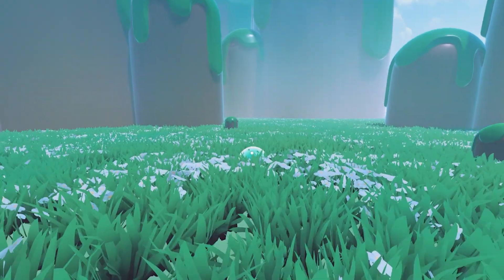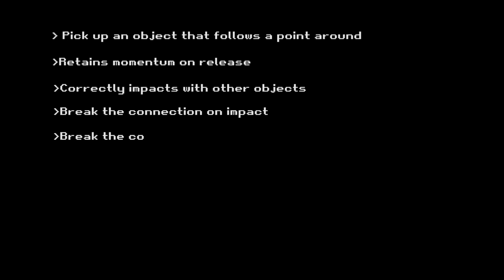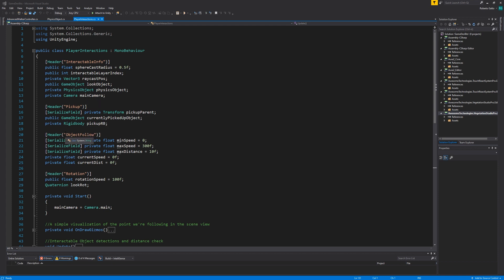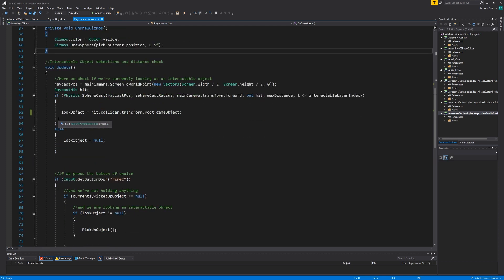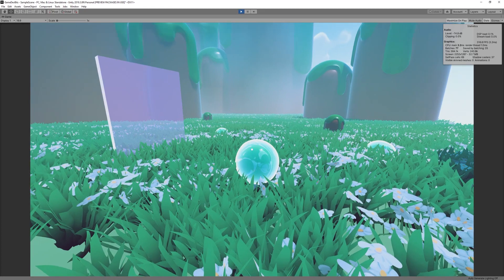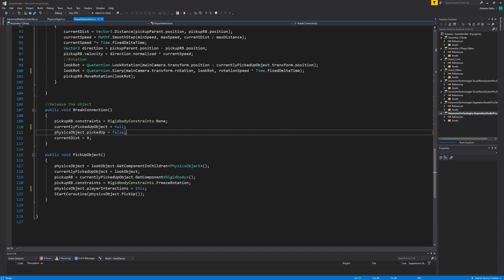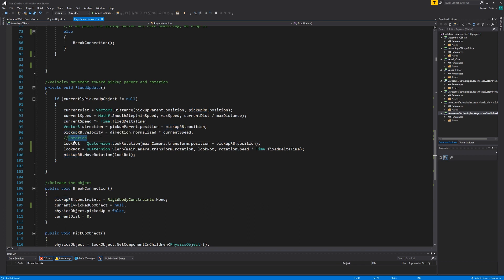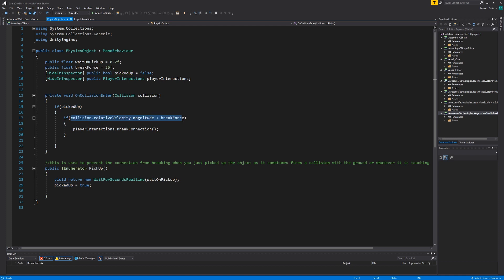Game Dev Bits - EP01 - Physics Object Pickup in Unity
Hey guys!  I decided I wanted to start a small video series to explore some game dev bits in Unity, these can vary from scripts to shaders, 3D, or whatever you guys might be interested in!

For this first episode, we're taking a look at using physics to pick up objects !

Feedback and suggestions for topics are very welcome!

0:07 - Introduction
0:35 - Features
1:06 - Setup
1:47 - Variables and inspector
2:29 - Script
6:50 - Results and outro song!